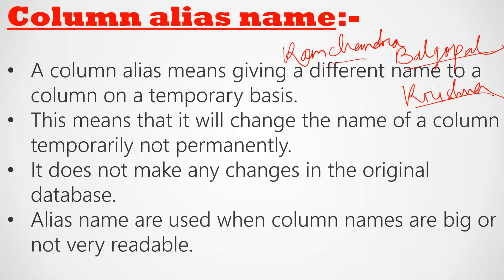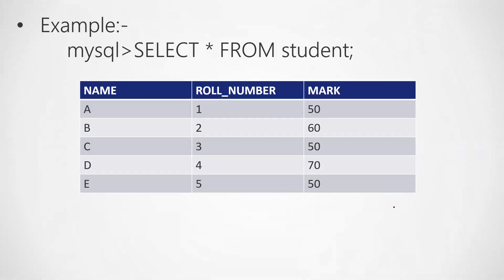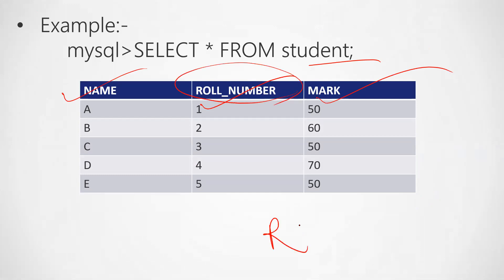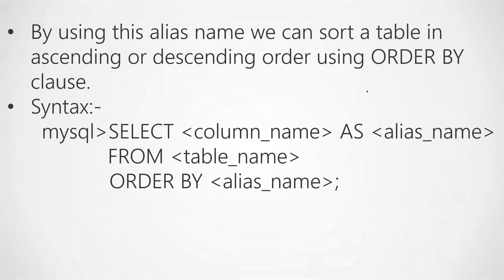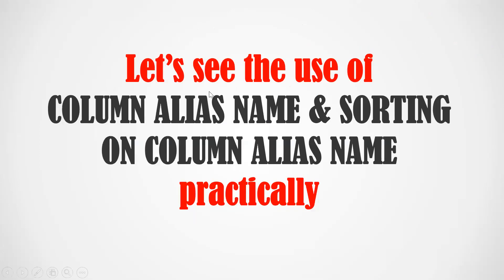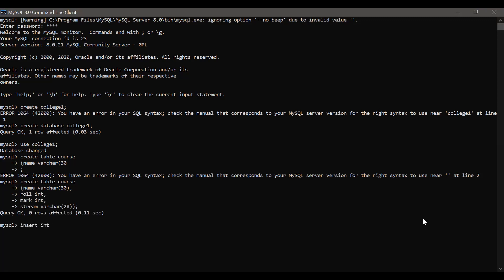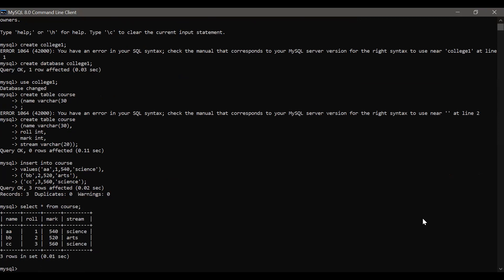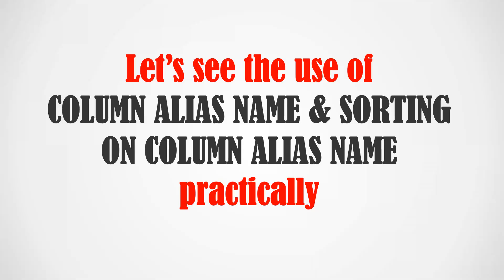INTRODUCTION TO MySQL CLASS-32 (COLUMN ALIAS NAME & SORTING ON COLUMN ALIAS NAME)